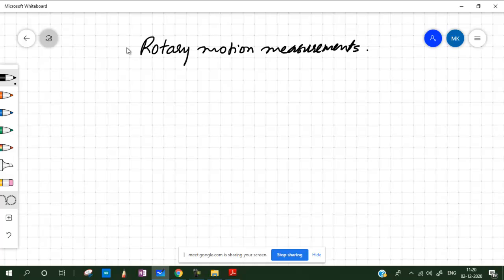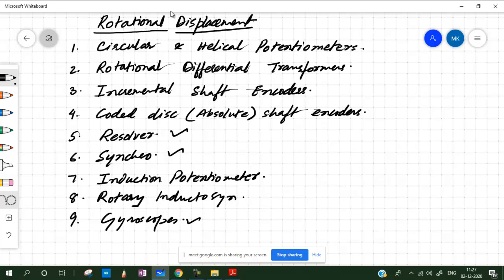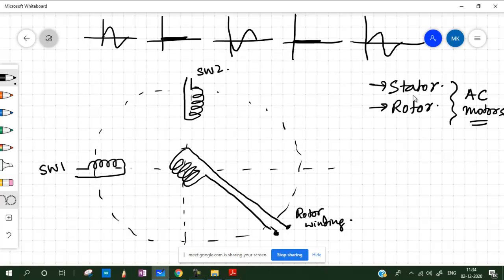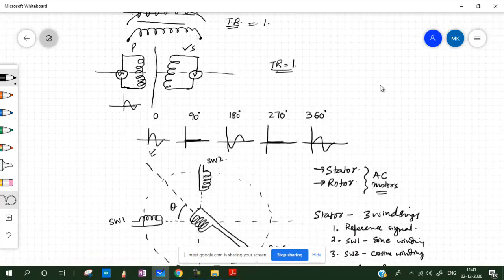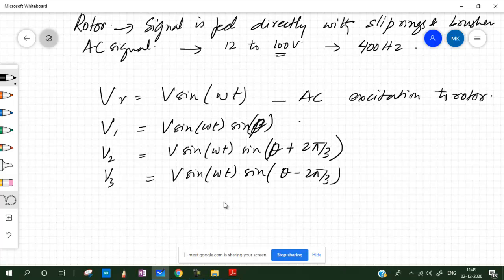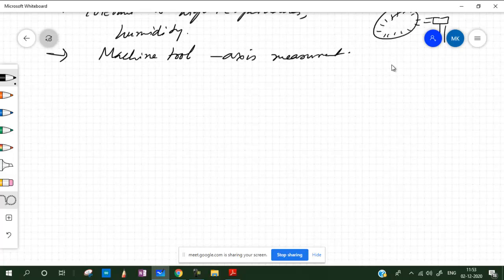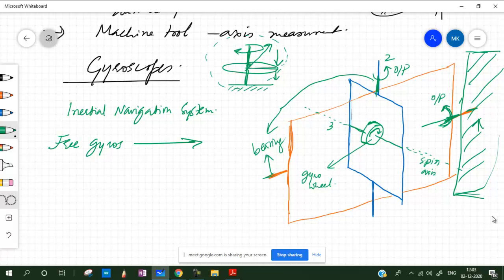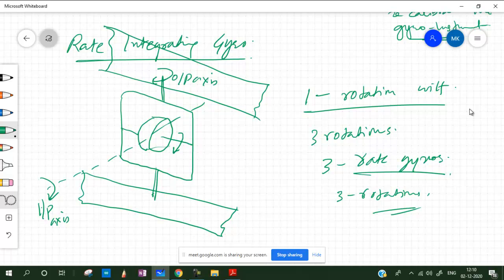Rotary Position Measurement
About Resolver, Synchro and Gyroscope for rotary position measurement.